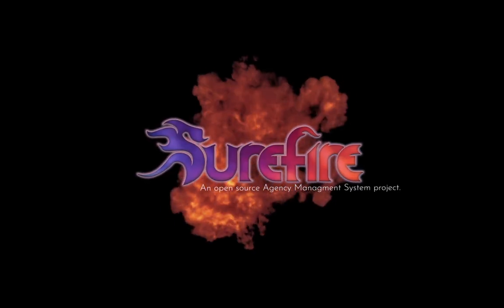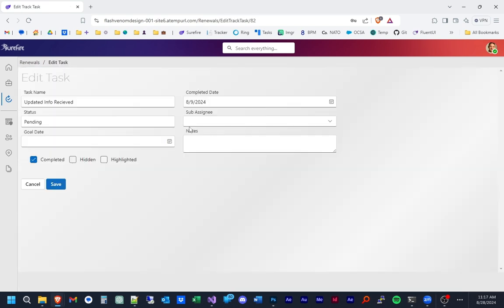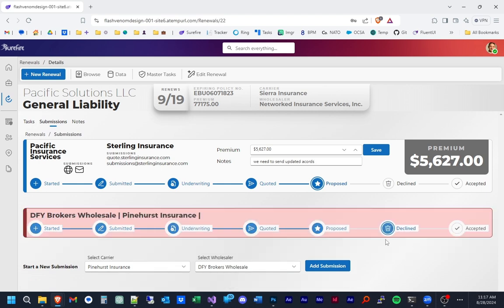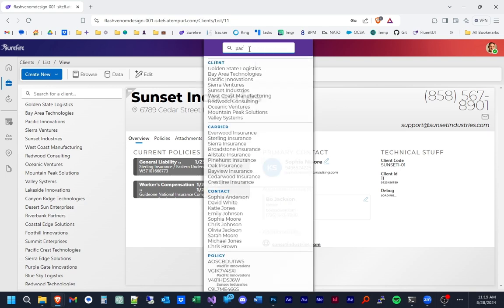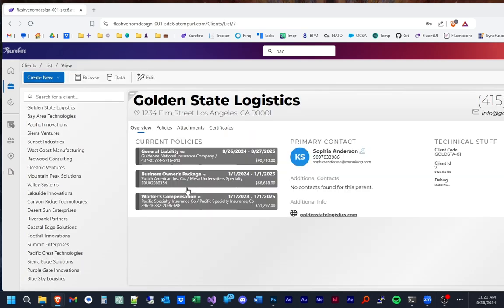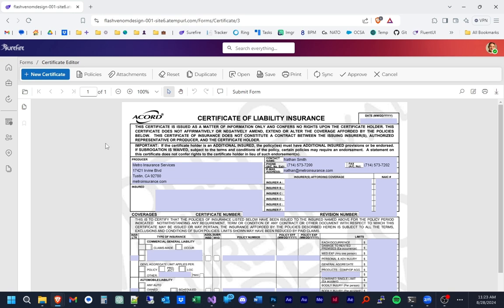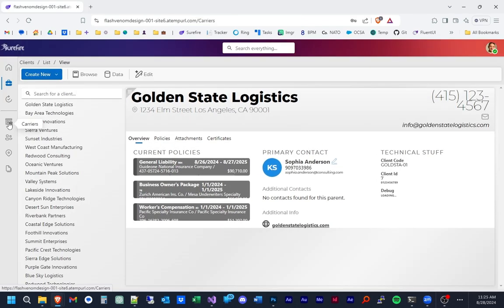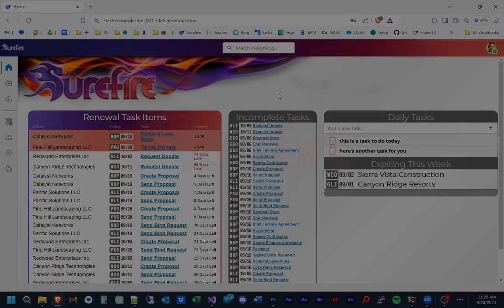SurefireAMS - An open source insurance agency management system built with Blazor and dotnet8.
Would love some other P&C professionals who program to reach out!
Just started this project a few weeks ago and figured I would post a video about the progress. I wanted to make an internal system that could replace the different spreadsheets, docs and software our employees used to track renewals and quotes and submissions. We wanted everything to be accessible by everyone in one central place.

It now has the ability to store most of the primary client data. Contacts, locations, policies, attachments, coverages, limits, etc. It stores the carriers, wholesalers, etc. as well.

I also created a certificate editor to store and generate certs which has a much more intuitive way of including holder attachments (like AI endorsements) that I haven't seen any of the other AMSes do.